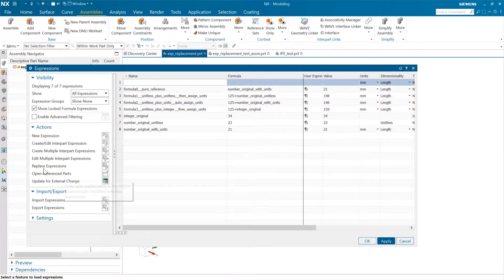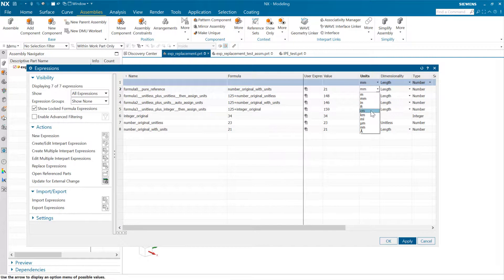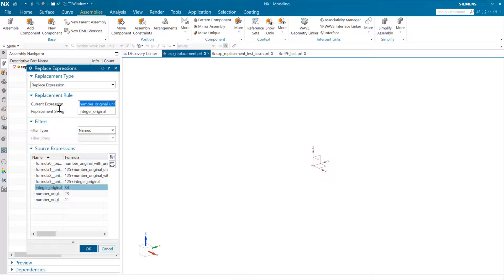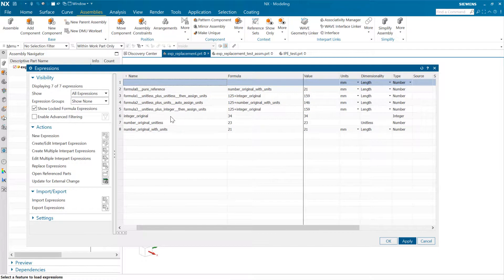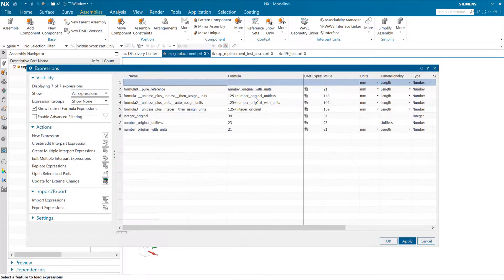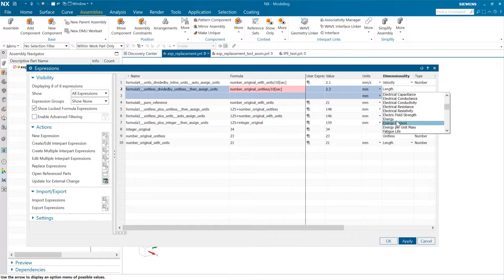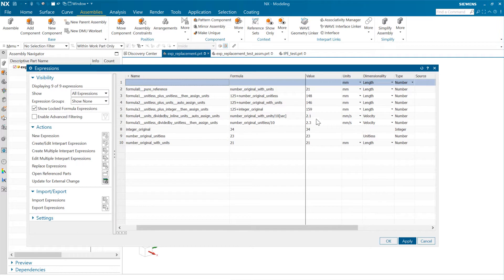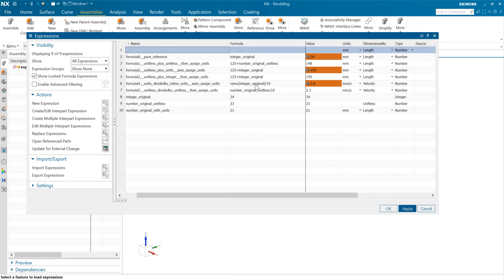NX Expressions: Replace Number Expression with an Integer [NX 1980]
I got a question about the Replace Expression function -- particularly around what might happen when replacing a "Number" type expression with an "Integer" type.  In a nutshell, it's totally doable.  NX will help you find any units conflicts, and in the video I share a couple of techniques for working past those conflicts.

For reference, this video was recorded using NX 1980, but the Replace Expression command has been available since NX 10 -- even before the redesign of the Expressions dialog in NX11 -- and the principles and behavior are consistent with earlier releases.

Please don't hesitate to ask if you have questions!